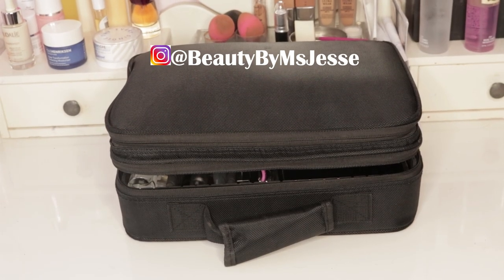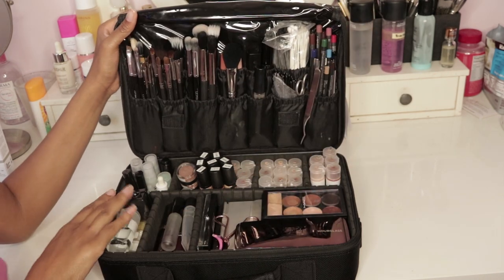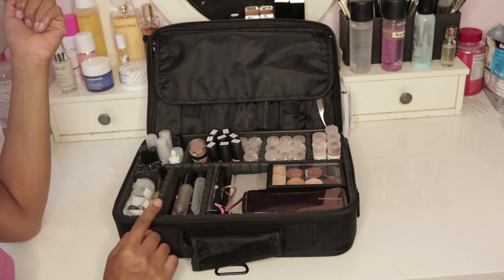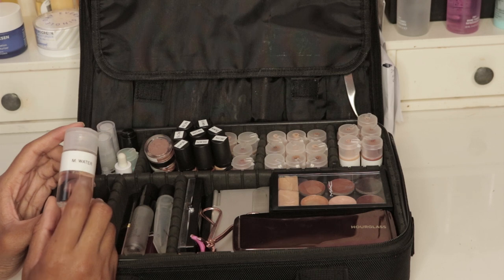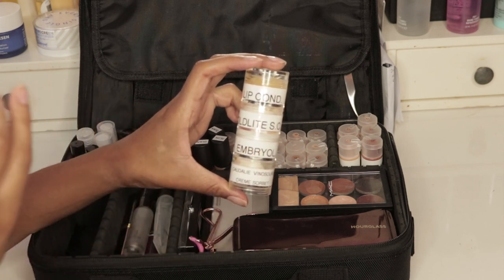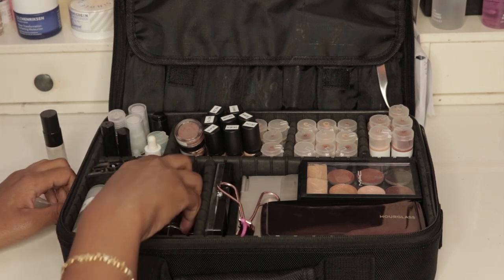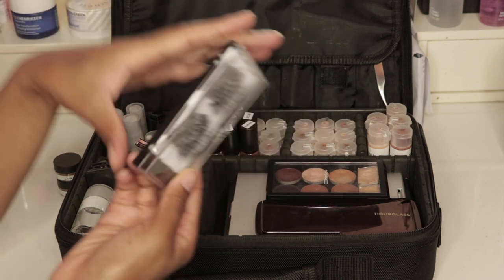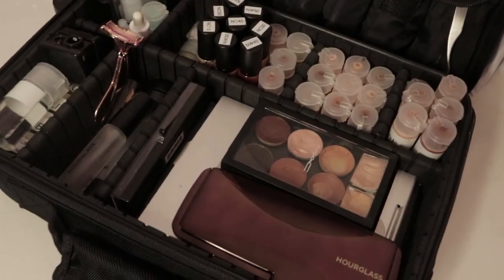My Updated Makeup Artist Kit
Hello Loves, here's a look at my freelance makeup artist kit. I am super proud of how far I have come with this kit. An artists kit is always changing. Products get swapped out, they change, they get upgraded but I think I will be sticking with this format for a while. Take a look at my baby and let me know what products are you loving in your kit right now.

makeup case

♡This video contains my honest thoughts and opinions. Thank you for supporting me and this channel. ♡